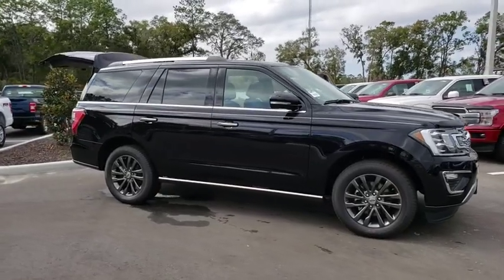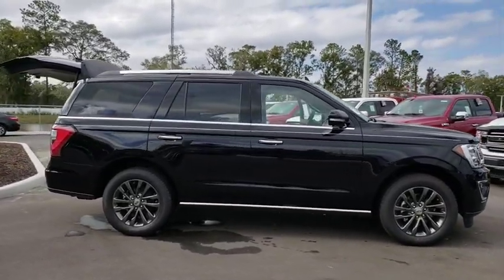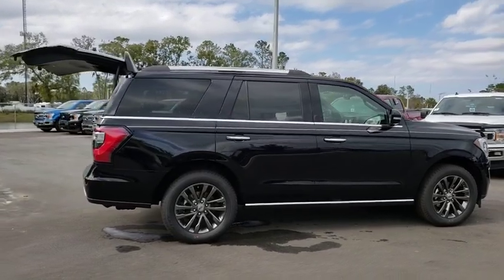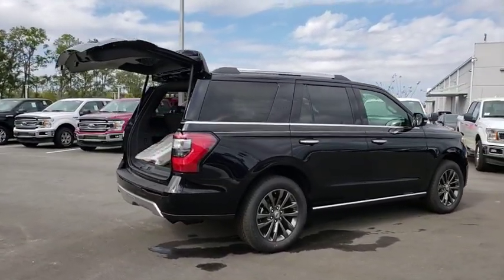2019 Ford Expedition Gainesville, Silver Springs, Starke, Middleboro, High Springs, FL 190304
Agate Black Metallic New 2019 Ford Expedition available in Ocala, Florida at Ford of Ocala. Servicing the Gainesville, Silver Springs, Starke, Middleboro, High Springs, FL area.

EQUIPMENT GROUP 301A  -inc: Driver Assistance Package  Adaptive Cruise Control  stop-and-go  Lane-Keeping System  lane-keeping assist  lane-keeping alert and driver alert  Automatic High Beam Headlamp  Rain-Sensing Front Wipers  Pre-Collision Assist  pedestrian detection and forward collision warning  Panoramic Vista Roof  power open/close w/power shade  Voice-Activated Touch-Screen Navigation System  pinch-to-zoom capability  SiriusXM Traffic and Travel Link  SirusXM Traffic and Travel Link includes a 5-year prepaid subscription,Turbocharged,Rear Wheel Drive,Tow Hitch,Power Steering,ABS,4-Wheel Disc Brakes,Brake Assist,Aluminum Wheels,Tires - Front Performance,Tires - Rear Performance,Conventional Spare Tire,Heated Mirrors,Power Mirror(s),Integrated Turn Signal Mirrors,Power Folding Mirrors,Rear Defrost,Privacy Glass,Intermittent Wipers,Variable Speed Intermittent Wipers,Running Boards/Side Steps,Power Retractable Running Boards,Remote Trunk Release,Power Liftgate,Power Door Locks,Daytime Running Lights,Automatic Headlights,Fog Lamps,AM/FM Stereo,Premium Sound System,Satellite Radio,HD Radio,Steering Wheel Audio Controls,Rear Seat Audio Controls,Auxiliary Audio Input,MP3 Player,Bluetooth Connection,Telematics,WiFi Hotspot,Smart Device Integration,Pass-Through Rear Seat,Heated Rear Seat(s),Rear Bench Seat,Adjustable Steering Wheel,Trip Computer,Power Windows,3rd Row Seat,Leather Steering Wheel,Heated Steering Wheel,Keyless Entry,Keyless Start,Hands-Free Liftgate,Universal Garage Door Opener,Cruise Control,A/C,Rear A/C,Climate Control,Multi-Zone A/C,Woodgrain Interior Trim,Power Driver Seat,Power Passenger Seat,Leather Seats,Bucket Seats,Heated Front Seat(s),Driver Adjustable Lumbar,Passenger Adjustable Lumbar,Cooled Front Seat(s),Auto-Dimming Rearview Mirror,Driver Vanity Mirror,Passenger Vanity Mirror,Driver Illuminated Vanity Mirror,Passenger Illuminated Visor Mirror,Floor Mats,Mirror Memory,Seat Memory,Remote Engine Start,Adjustable Pedals,Security System,Engine Immobilizer,Traction Control,Stability Control,Front Side Air Bag,Rear Parking Aid,Blind Spot Monitor,Cross-Traffic Alert,Tire Pressure Monitor,Driver Air Bag,Passenger Air Bag,Front Head Air Bag,Rear Head Air Bag,Passenger Air Bag Sensor,Driver Restriction Features,Child Safety Locks,Back-Up Camera